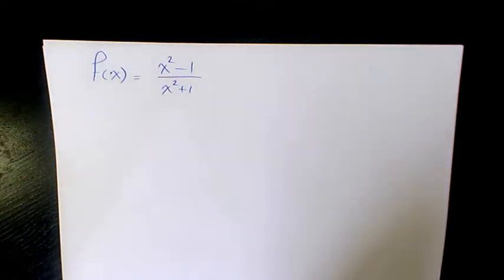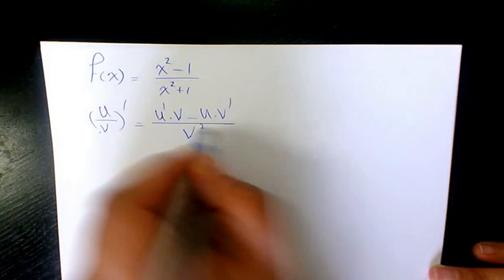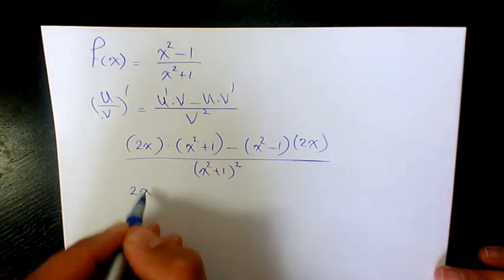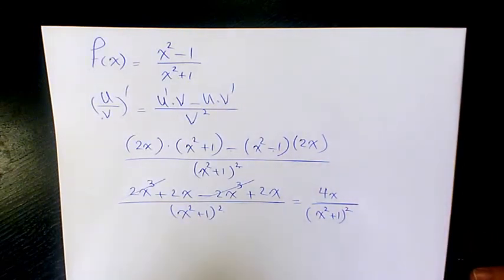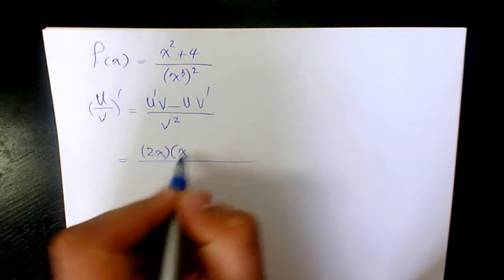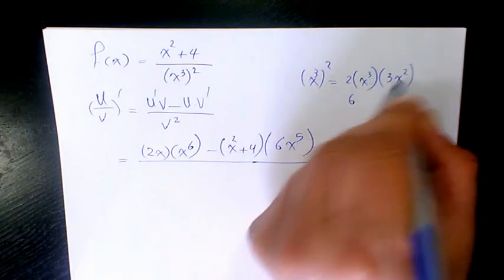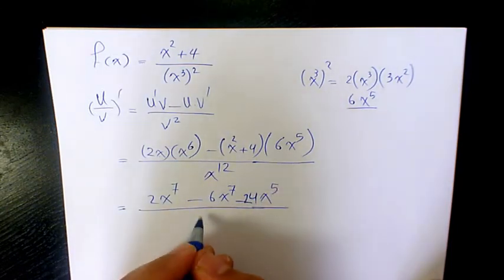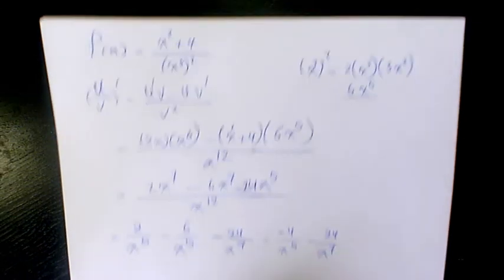How to Use Chain rule Differentiation of Rational Functions